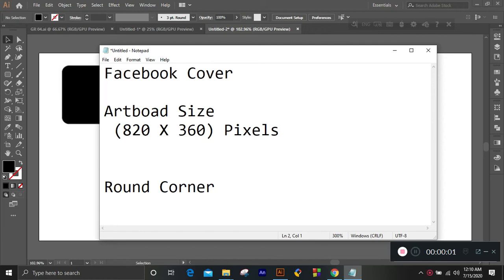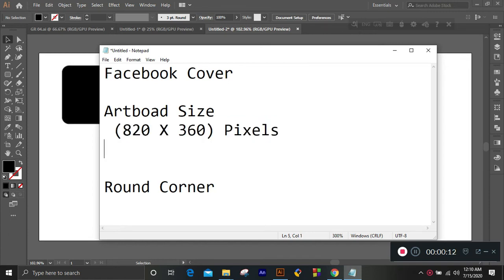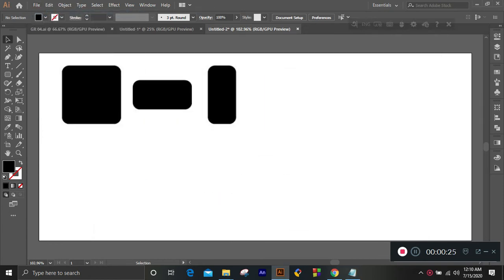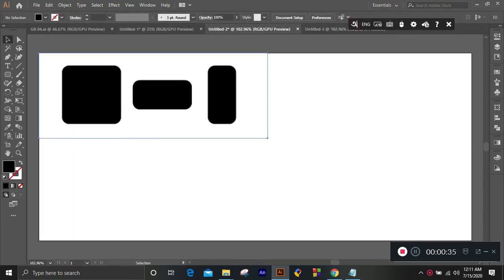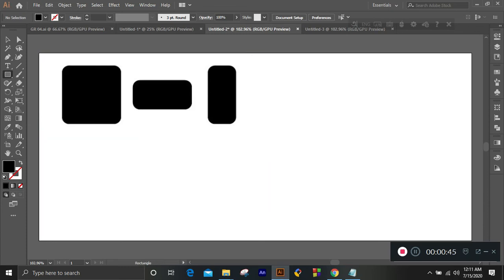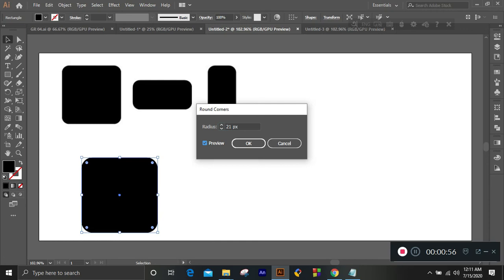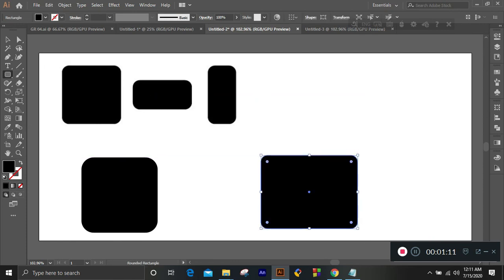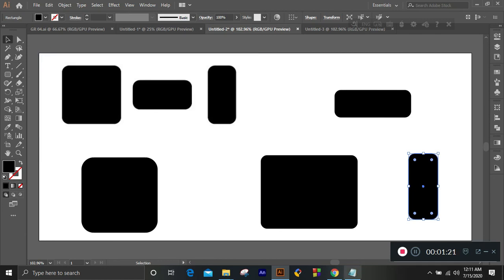How to create Artboard & how to make a rounded rectangle in Adobe Illustrator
Steps:
1. Create New
2. Give your size
3. Then click create

Steps :
1. Select Rounded Rectangle Tool
2. Or you can use Rectangle Tool
3. Go to Effect, choose Stylize and select Round Corners
4. Adjust the corner radius on rounded rectangle
5. DONE